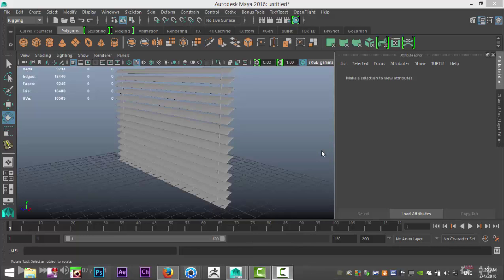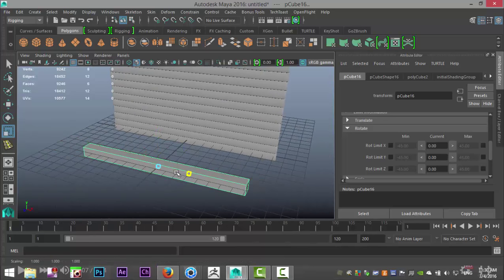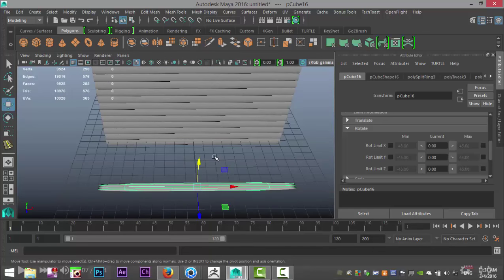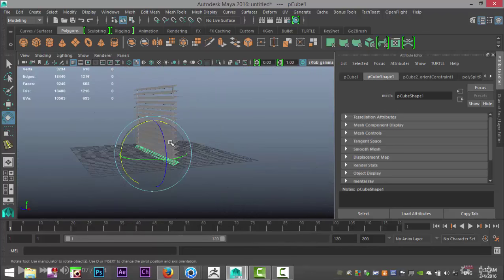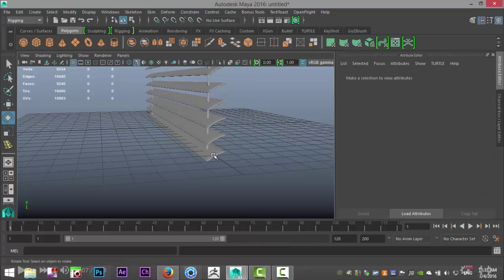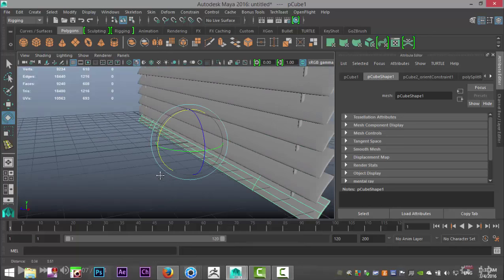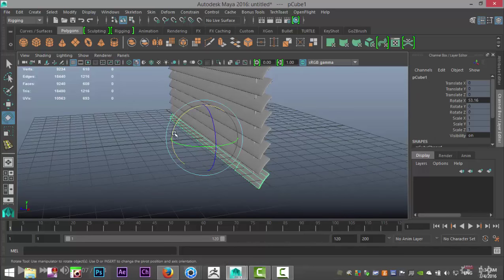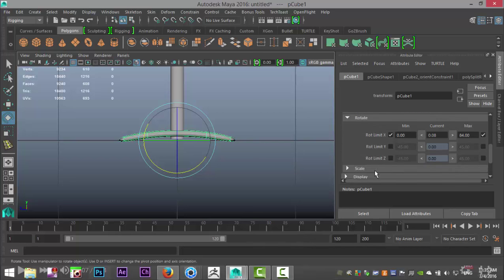How to rig blinds in Maya 2016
In this short tutorial I will explain how to rig blinds ( or shutters ) to allow you to rotate them open or shut.